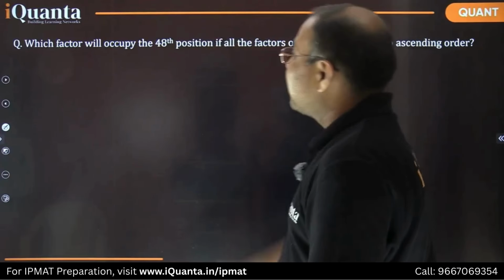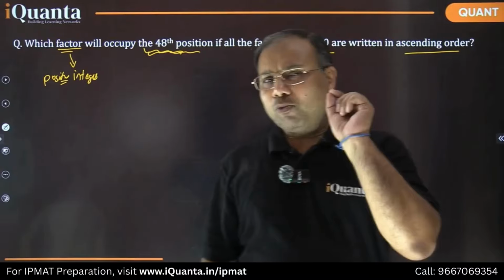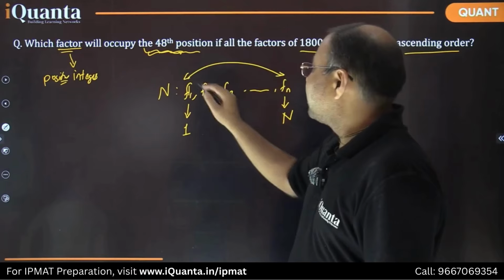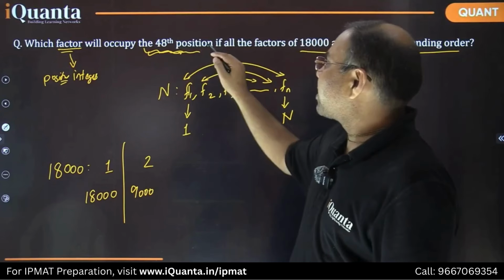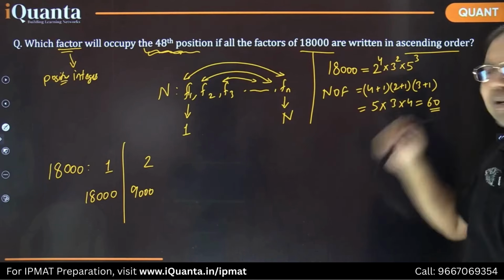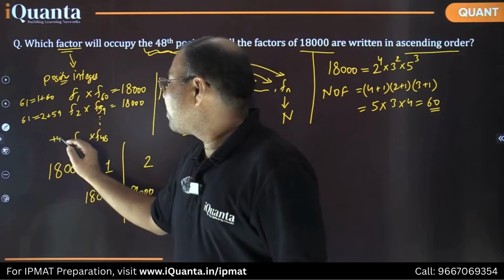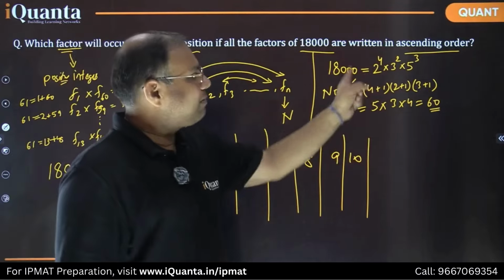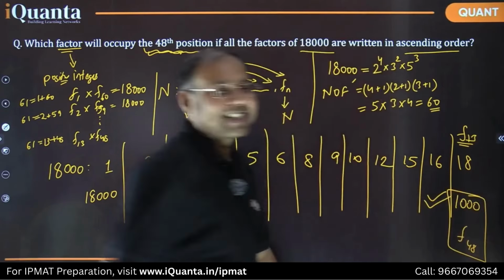Q44 IPMAT Quant Playlist | IPMAT Indore Quants